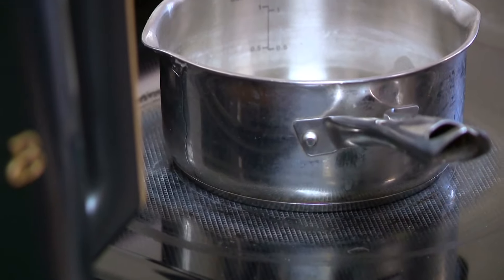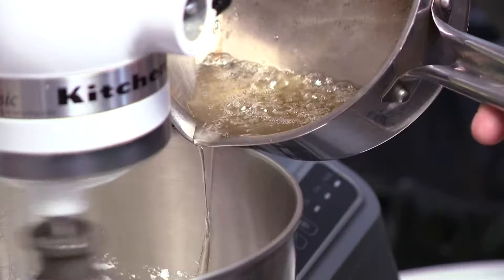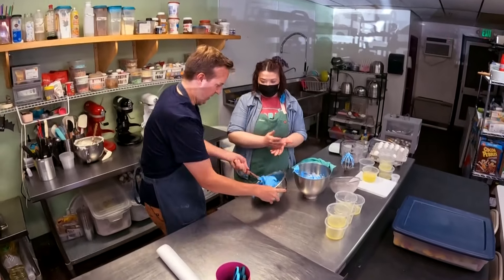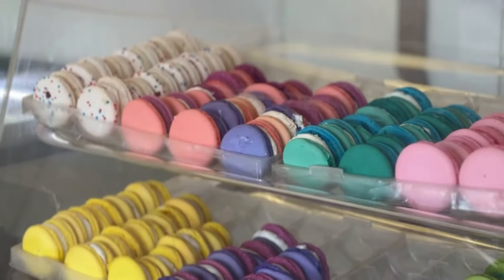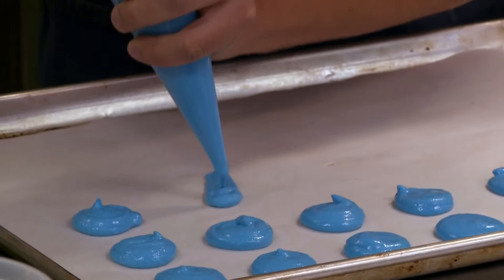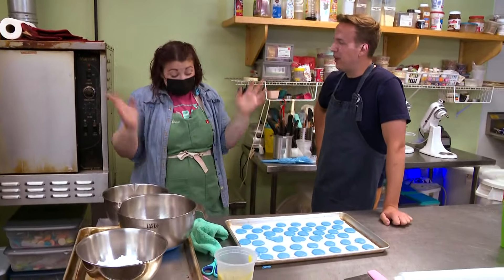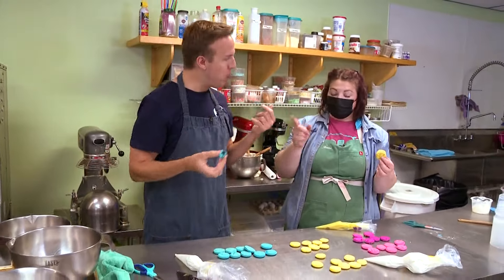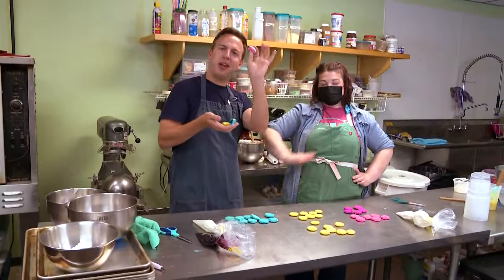Myler Makes It: Macarons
Myler Makes Macarons. It has a nice ring to it. Jenna Roberts of Marvelous Macarons in Sabattus showed us how to make the delicate sweet treat.